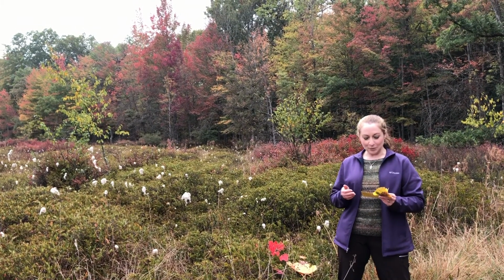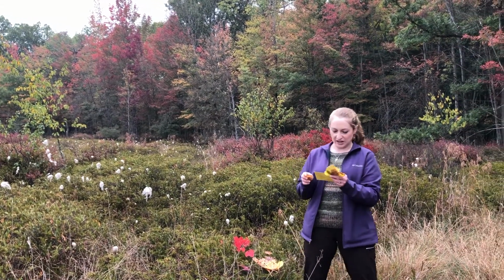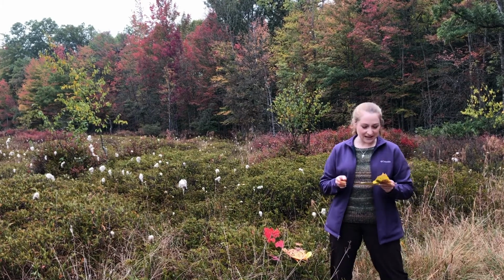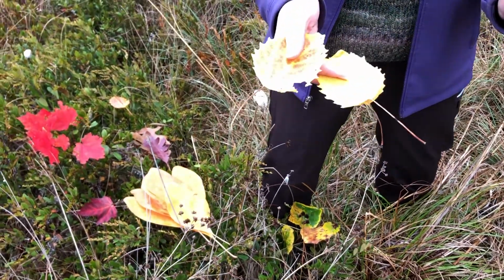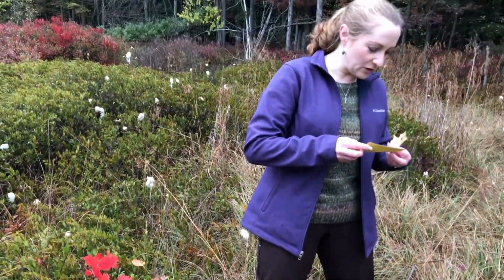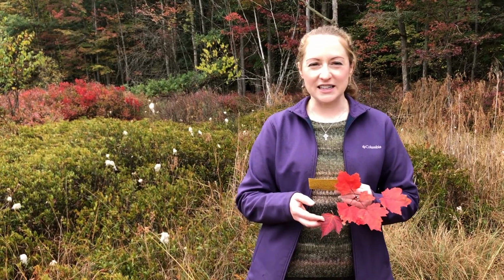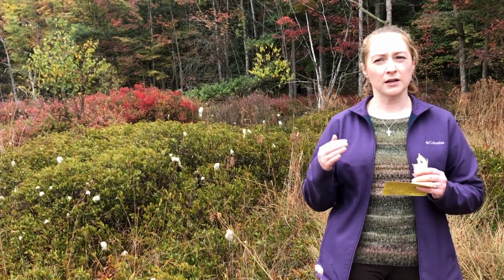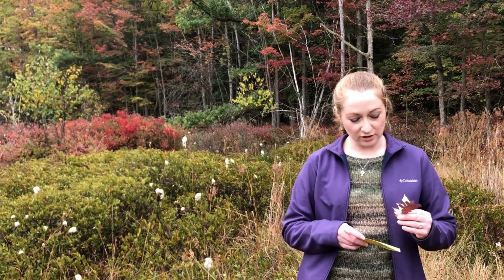Mondays with Martha #20 - Fun with Fall Leaves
This week we talk about where fall color comes from and examples of native species that have pretty leaf colors.